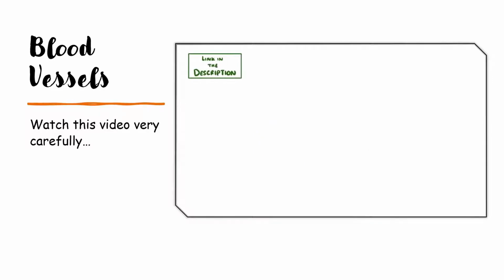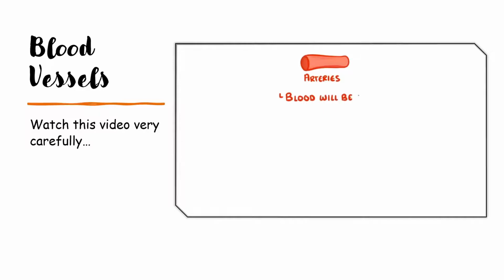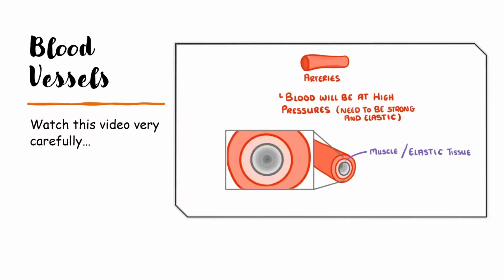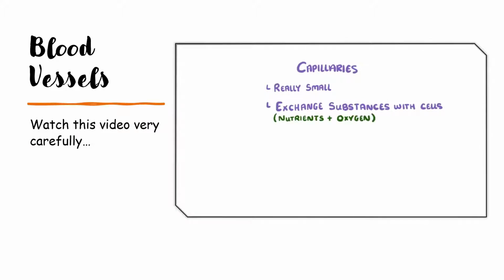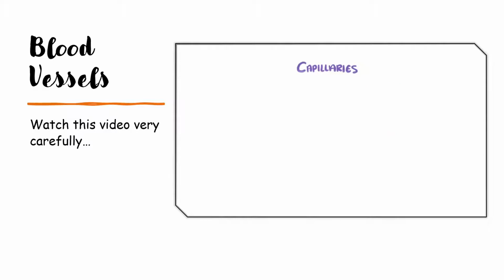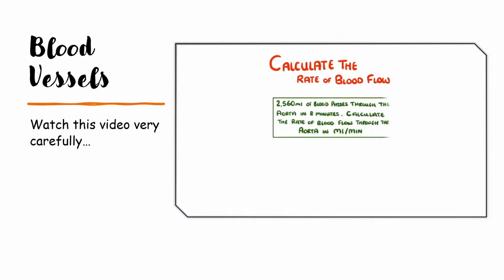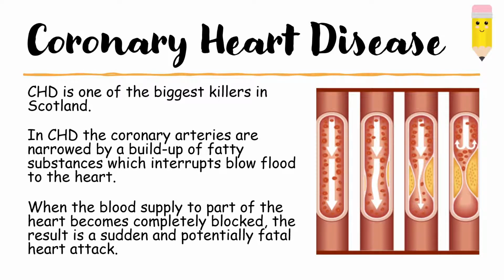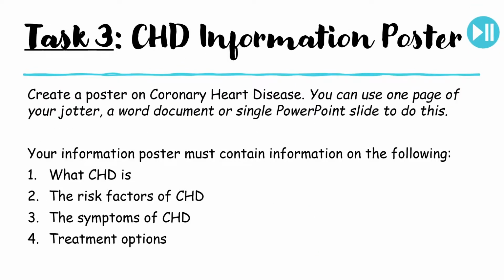Lesson 3: The Heart (single pt 2)